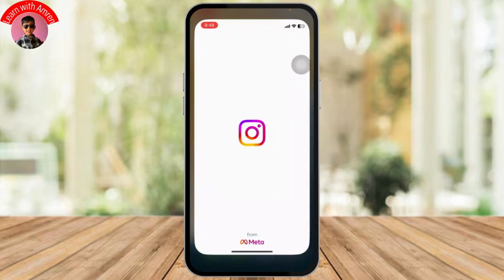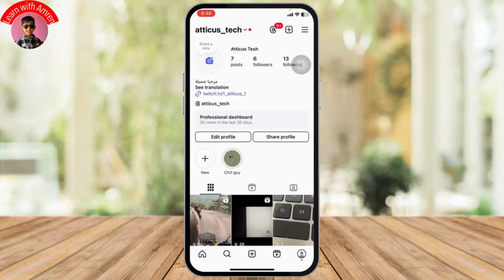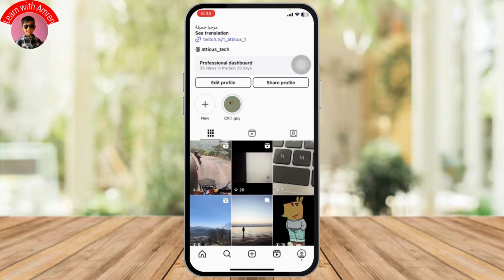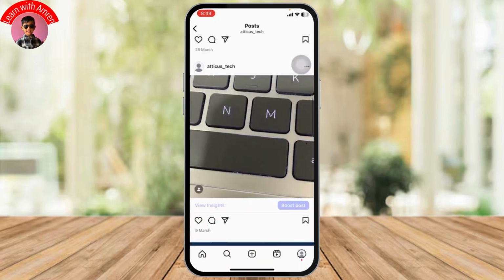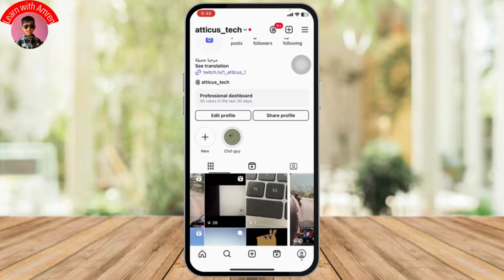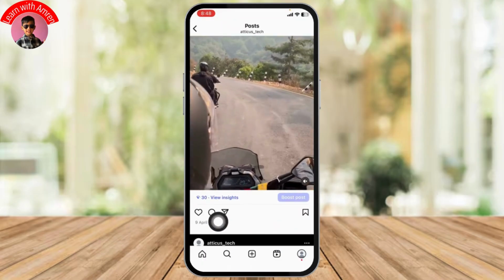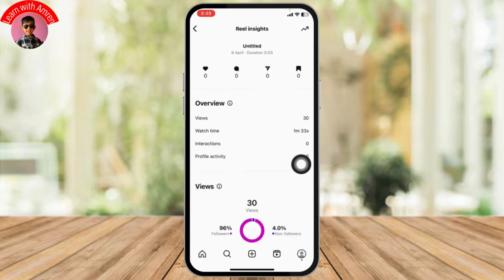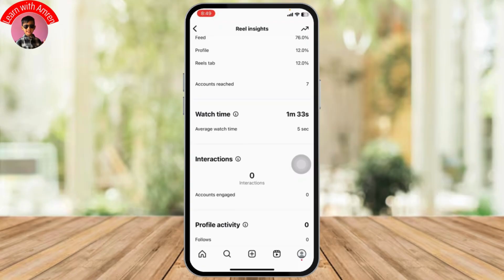How to See Who Shared your Reels on Instagram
How to See Who Shared Your Reels on Instagram (2025)! Want to know who’s sharing your Reels on Instagram? This video will guide you through the steps on how to see who shared your Reels on Instagram quickly and easily. Whether you're asking, "How do I see who shared my Reel on Instagram?" or need help checking the shares, this tutorial has you covered. Learn the steps to track the engagement on your content and boost your social media presence. Watch now to find out how you can see who shared your Reels on Instagram today!

Timestamps:

00:00 How to See Who Shared Your Reels on Instagram
00:10 How Do I Find Out Who Shared My Instagram Reels?